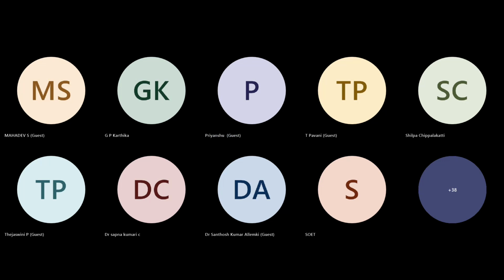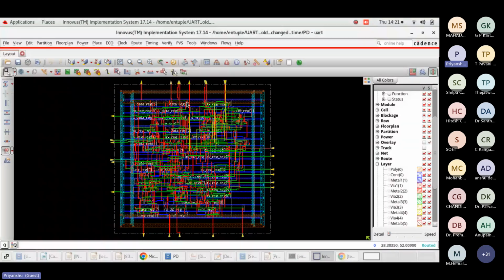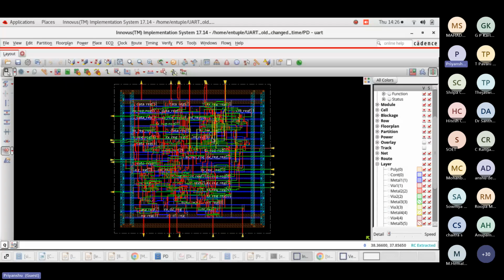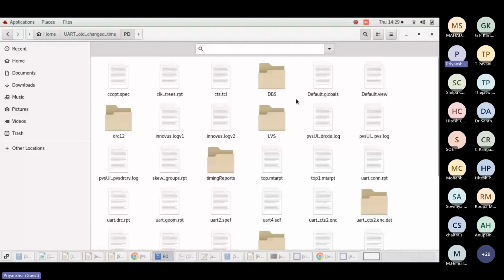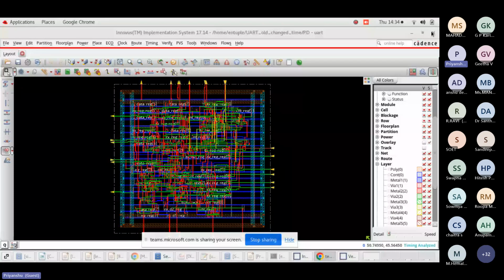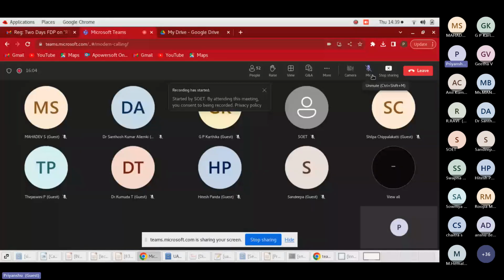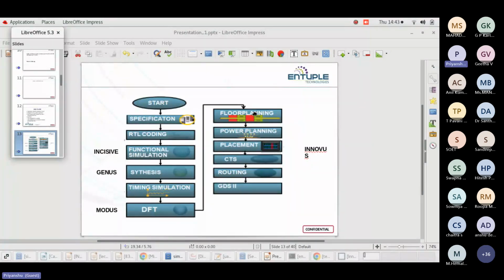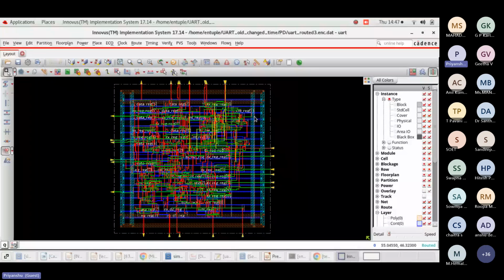FDP on RTL to GDS II DAY 1 17 08 2023 Session 1